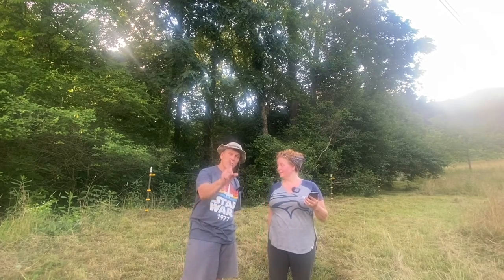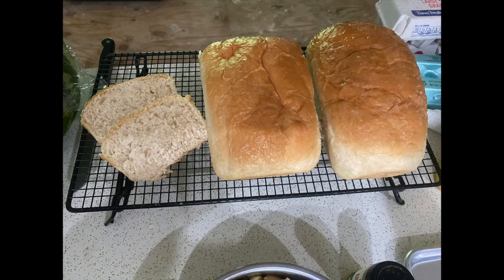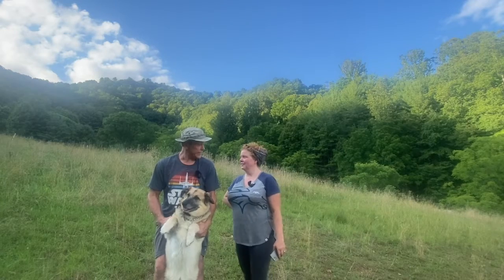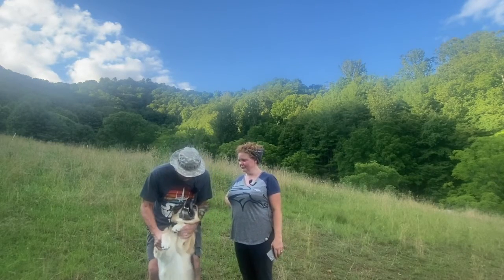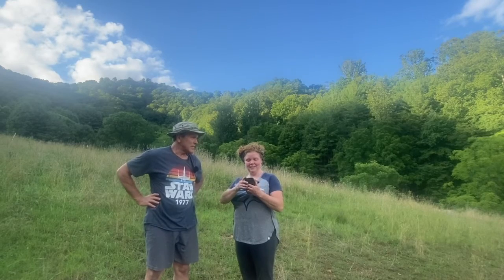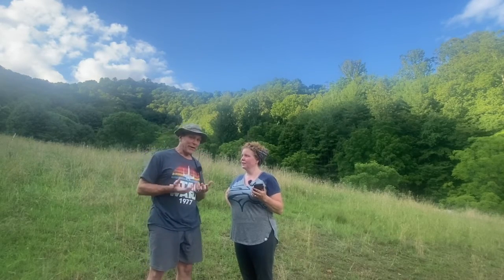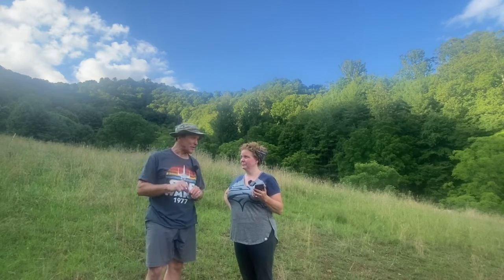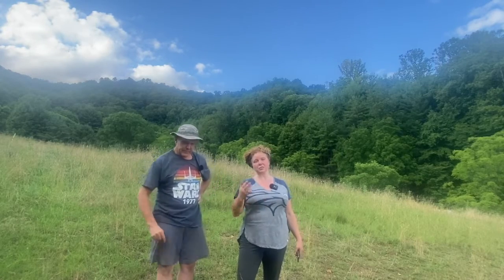Plant Now! 4 Summer Plants You Can Still Grow in July!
We know a lot of people are worried about the food situation in our country It is not too late to start a garden! Here are 4 crops, plus a bonus you can plant and July and still harvest before most people's first frost.

Thank you so much for being here. For more of the homestead please visit us on Instagram @RenewedHomestead

If you are interested in a Harvest Right Freeze Dryer to help preserve your food, click below to purchase one. All sales will go to help support the homestead.